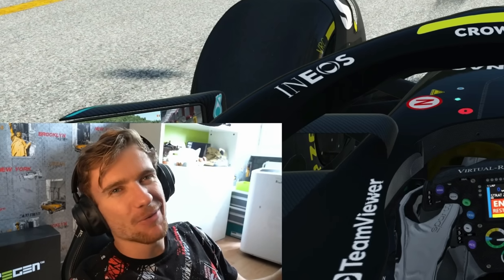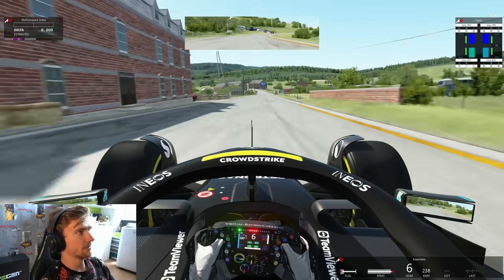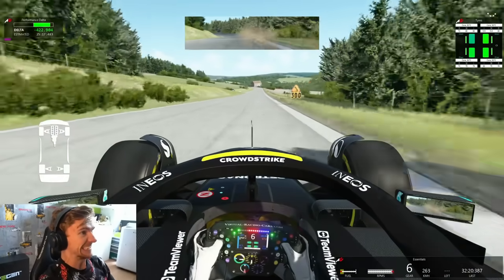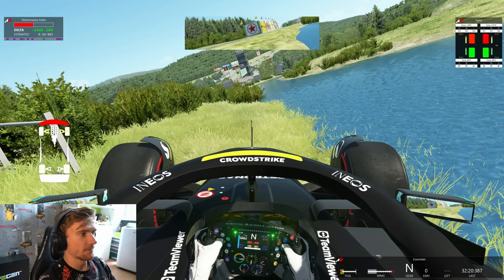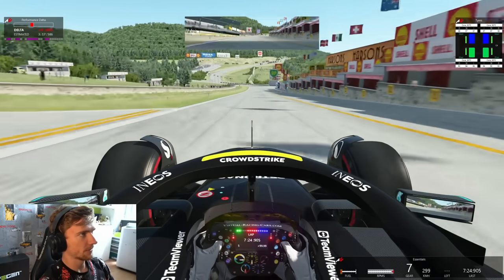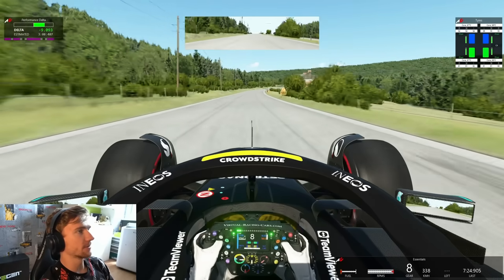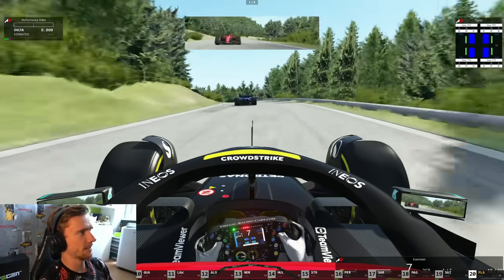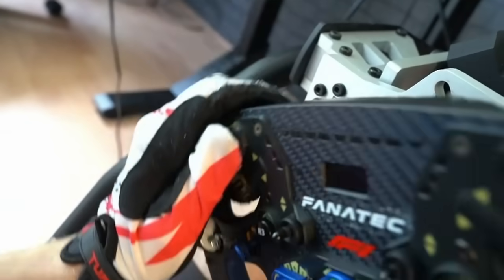What if MODERN F1 Raced at Spa in 1934?